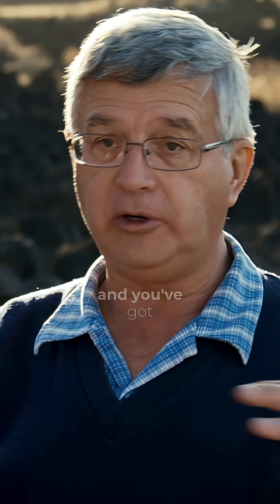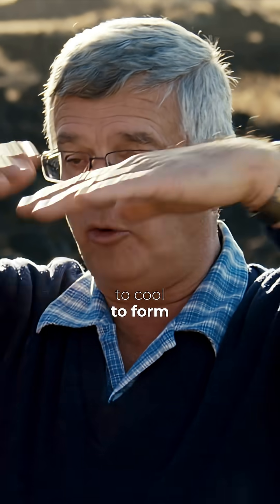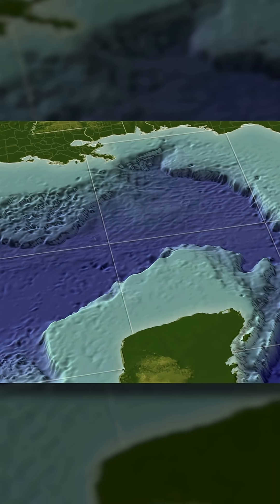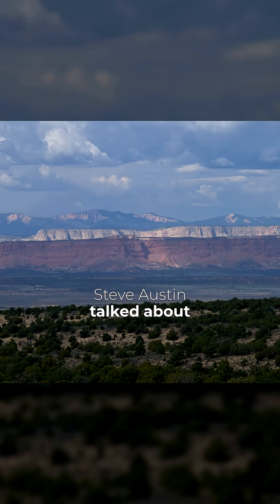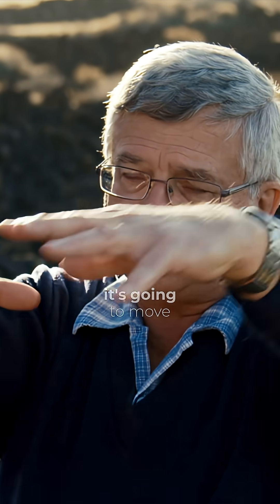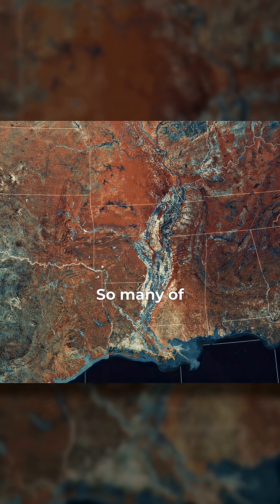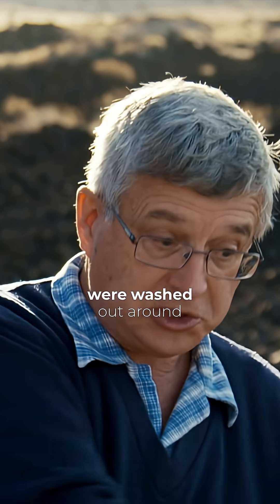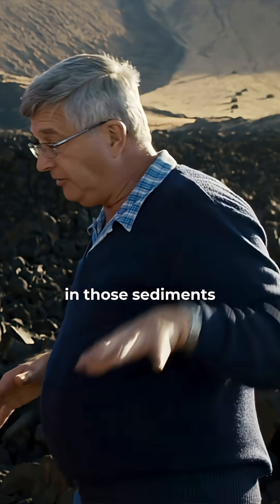Noah's Flood: What Happened to all the Water?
Where did the waters of Noah’s Flood go? Geologist Dr. Andrew Snelling explains how the end of the Flood was as dramatic as its beginning. As the ocean floor cooled, it sank—pulling the seas back off the continents in a massive, world-shaping runoff. Valleys were carved, land emerged, and the planet we know today took shape. The Bible’s account isn’t myth...it’s earth history. From our series, "Beyond Is Genesis History? Vol. 1: Rocks & Fossils."